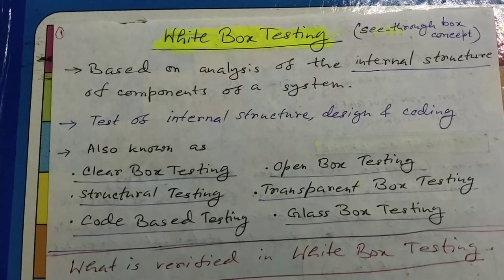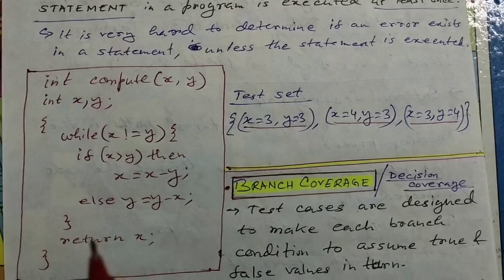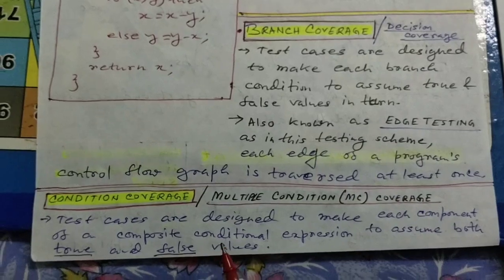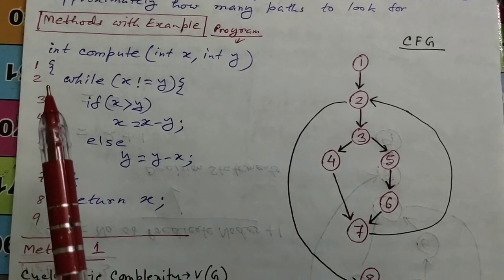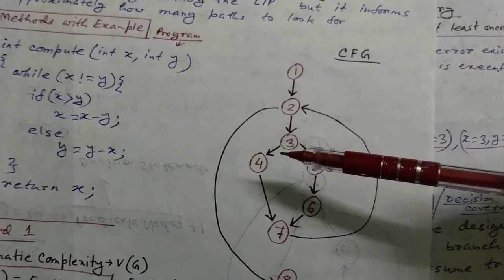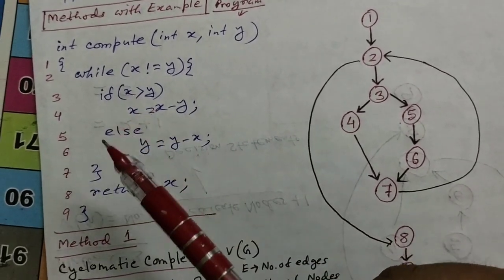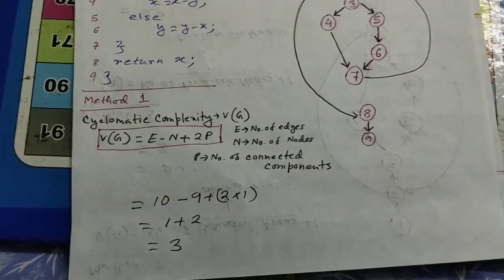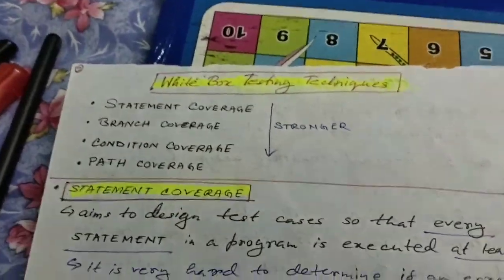White Box Testing: McCabe's Cyclomatic Complexity